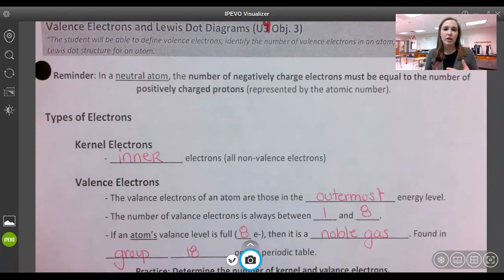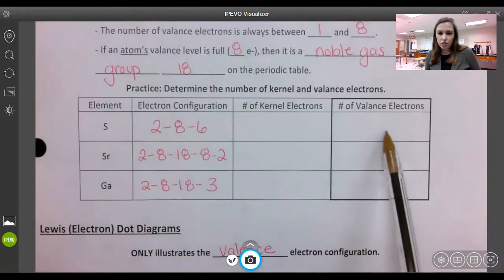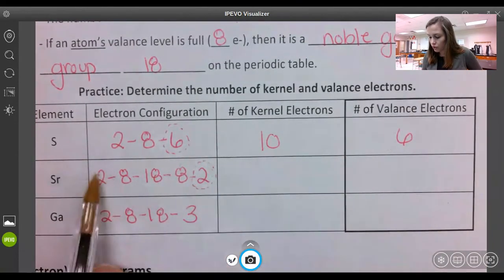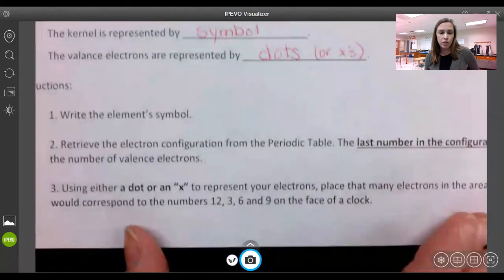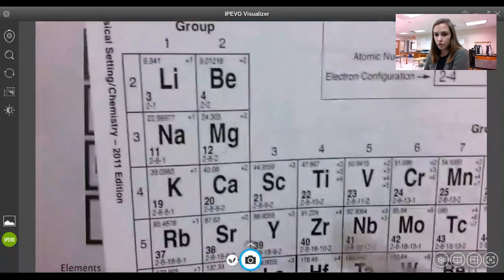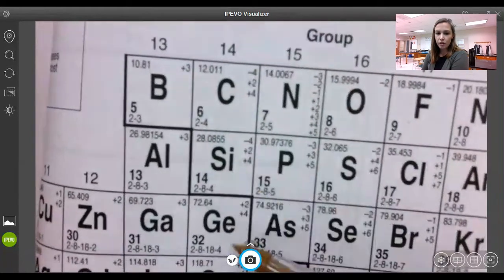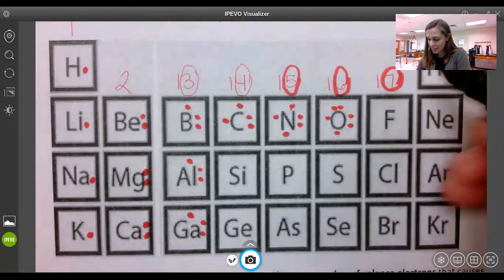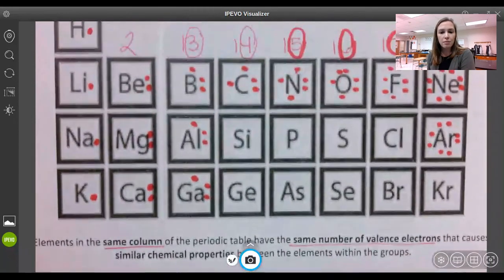RChem Unit 4 Obj. 3 Valence Electrons